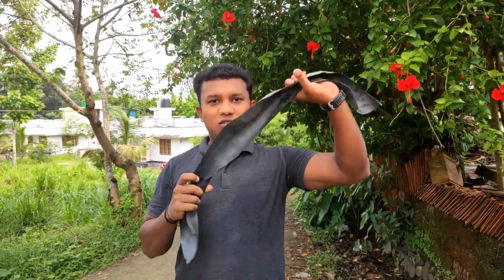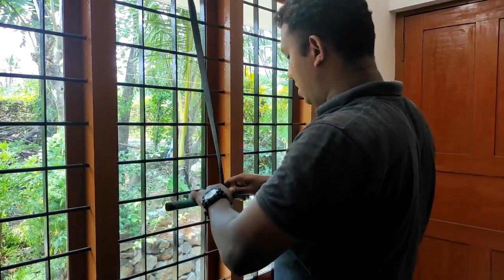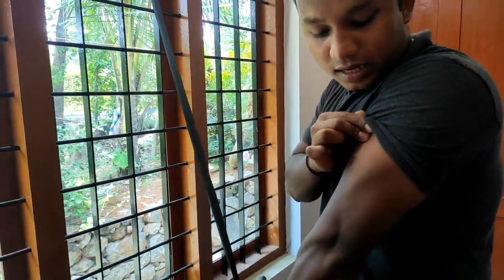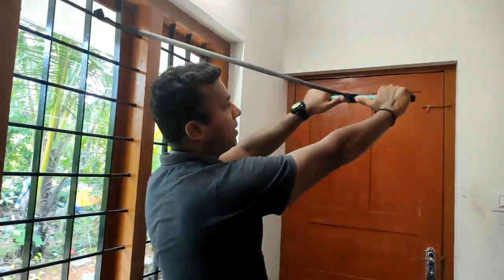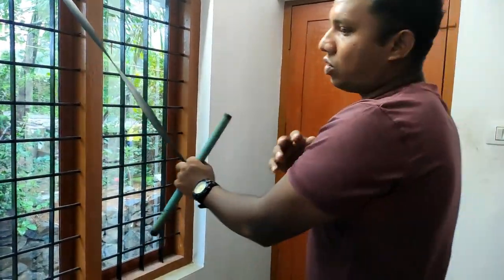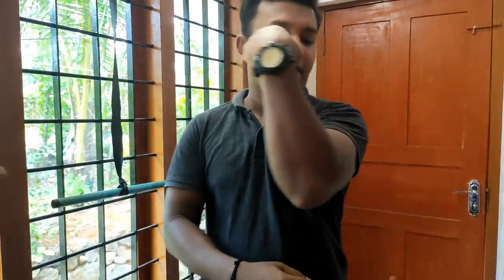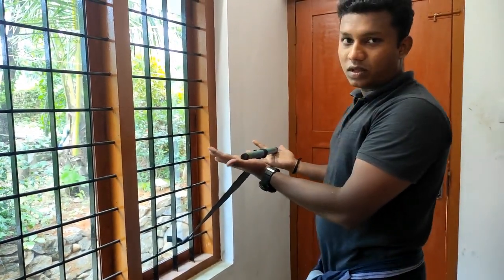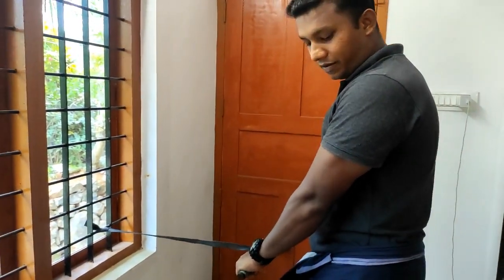വീട്ടിലിരുന്നു Workout ചെയ്യാം | Lock Down Special Home Workout | Stay Home Stay Safe | Abin KA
COVID-19 ന്റെ വ്യാപനം സാമൂഹിക അകലം ഉപയോഗിച്ച് എങ്ങനെ പരിമിതപ്പെടുത്താം:

    വീട്ടിൽ തന്നെ തുടരുക
    പൊതു ഇടങ്ങളും സാമൂഹിക ഒത്തുചേരലുകളും ഒഴിവാക്കുക
    നിങ്ങൾ പുറത്തുപോകണമെങ്കിൽ മറ്റുള്ളവരിൽ നിന്ന് കുറഞ്ഞത് 6 അടി അകലെ നിൽക്കുക
    പൊതുവായി വീട്ടിൽ തുണി അല്ലെങ്കിൽ ഫാബ്രിക് മാസ്ക് ധരിക്കുക
    ഒത്തുചേരലുകളിൽ പങ്കെടുക്കുകയോ ഹോസ്റ്റുചെയ്യുകയോ ചെയ്യരുത്
    ബഹുജന ഗതാഗതം ഒഴിവാക്കുക
    പലചരക്ക്, മരുന്നുകൾ, മറ്റ് വീട്ടുപകരണങ്ങൾ എന്നിവയ്ക്കായി ഡെലിവറി സേവനങ്ങൾ ഉപയോഗിക്കുന്നത് പരിഗണിക്കുക